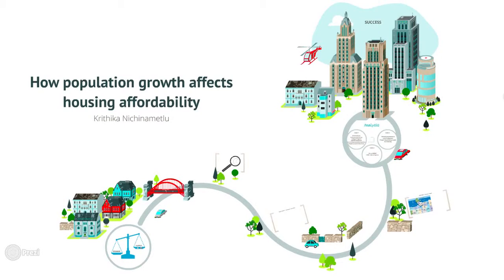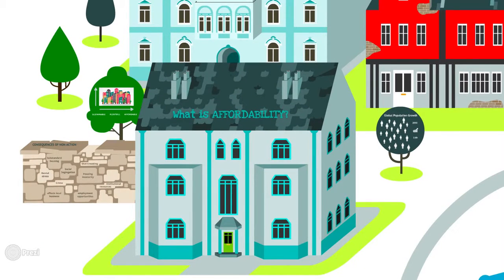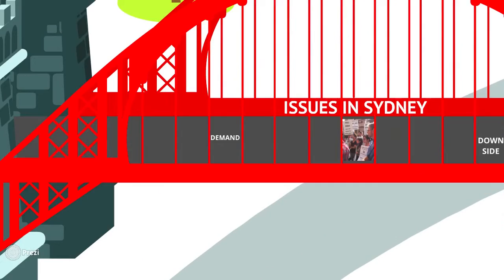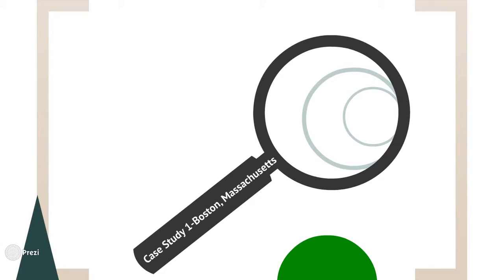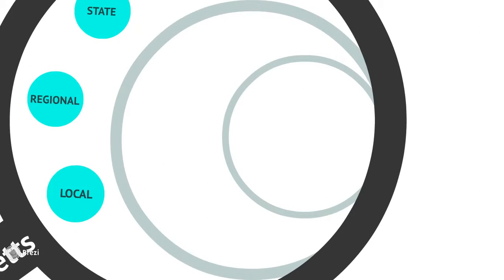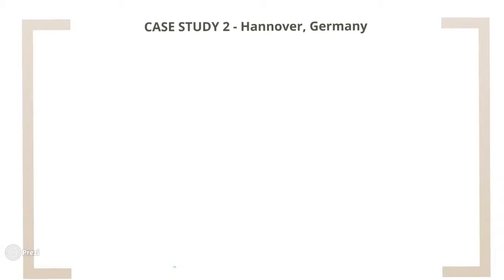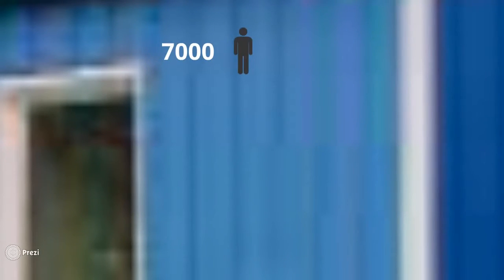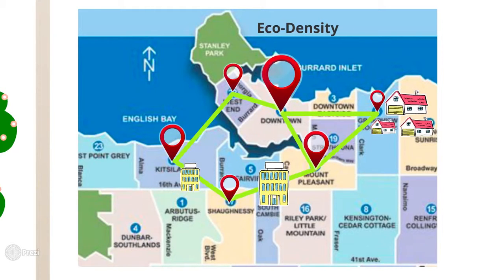How population growth affects housing affordability